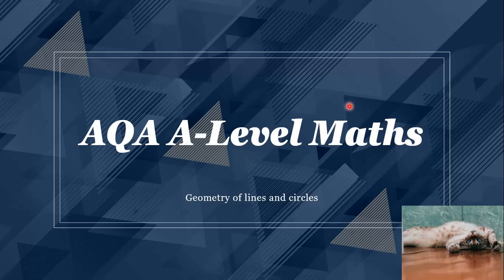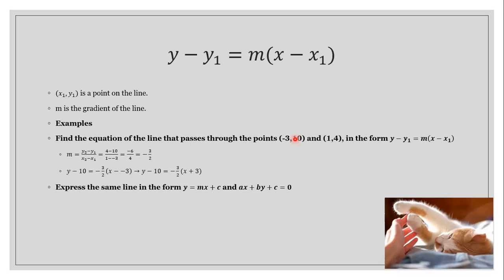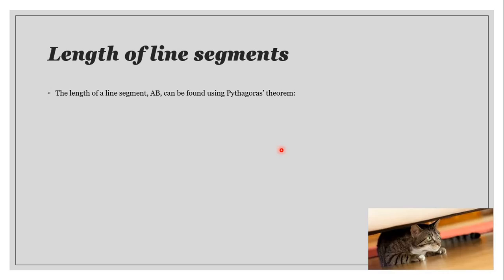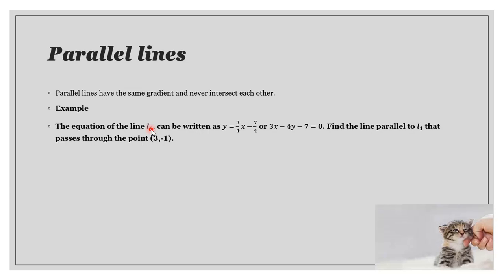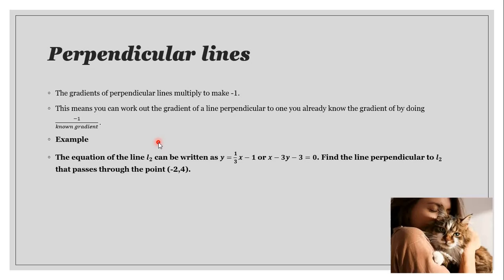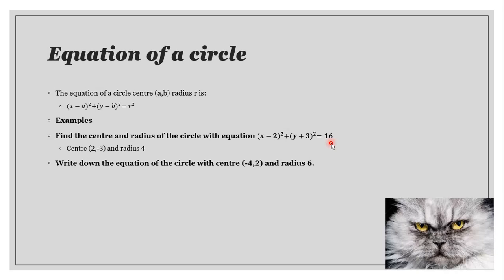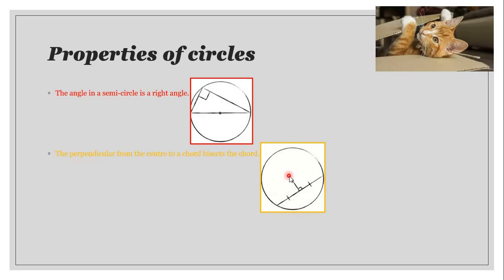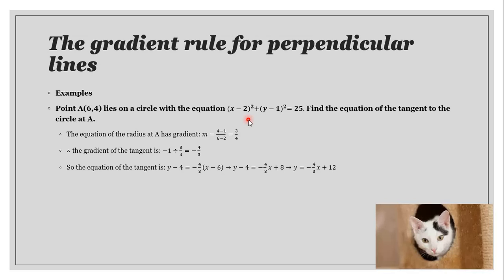AQA A-Level Maths- Geometry of lines and circles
A video on the basics of lines and circles for AQA A-Level Maths.